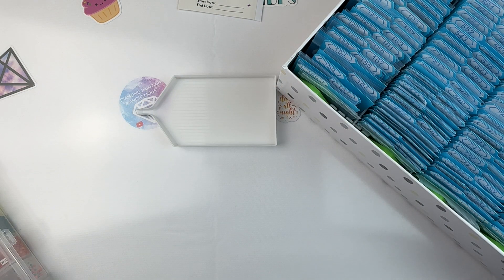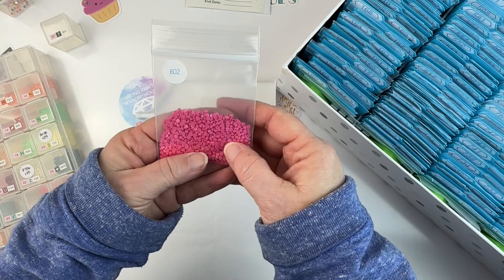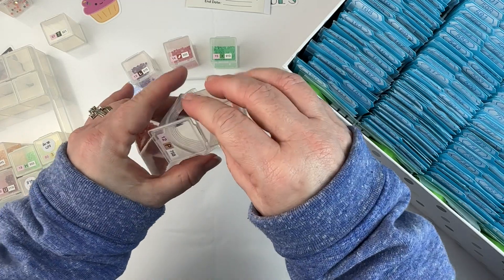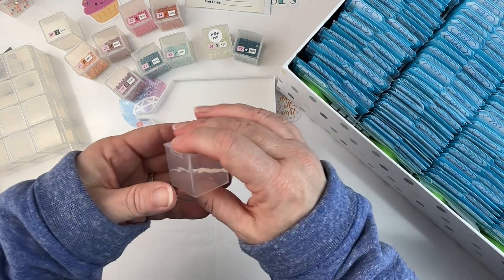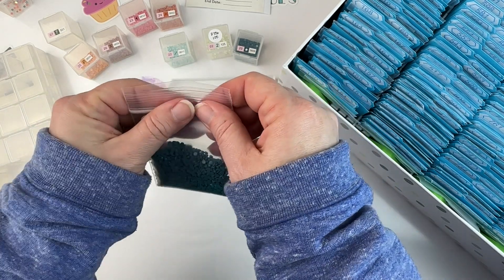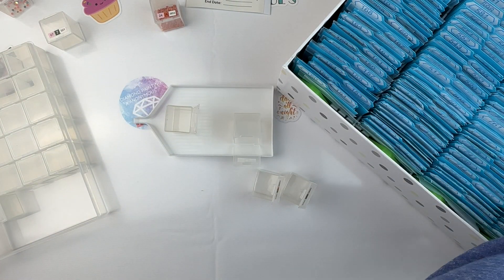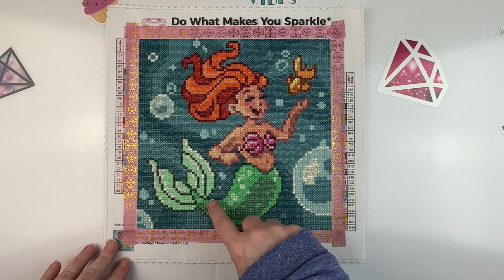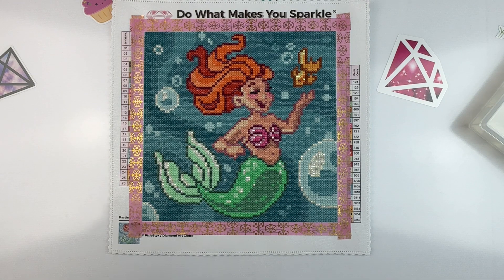Diamond Painting Dekit & Finish | Adorable Small Kit from DAC!!!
💎 Join me as I dekit the leftover drills and share the finish of this adorable tiny mermaid diamond painting kit from Diamond Art Club!!  It was so much fun!! 💎

28 cube storage (3 pack)
4 mil 2”X3” baggies (1000 count)